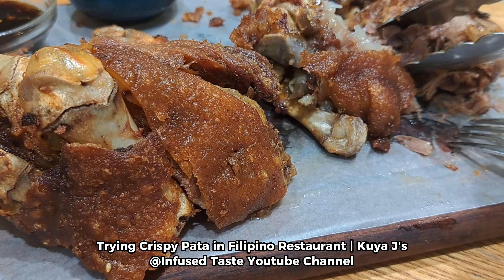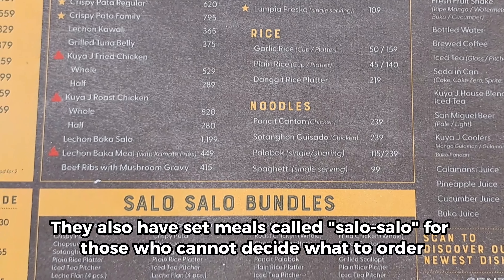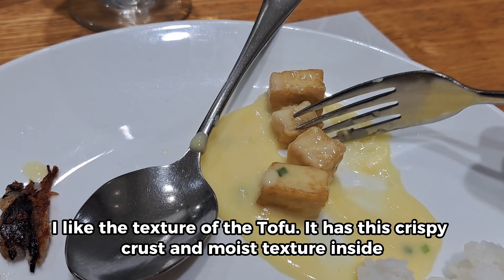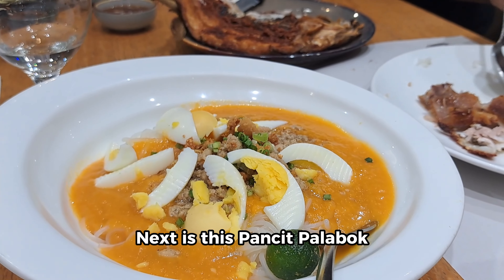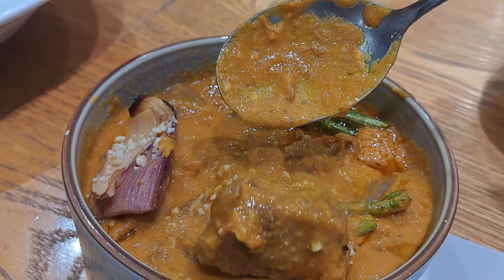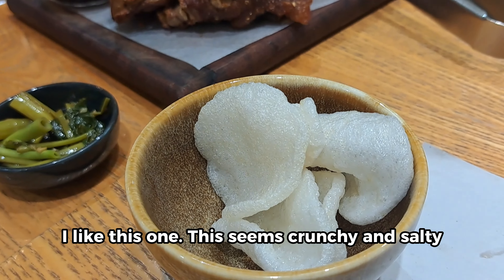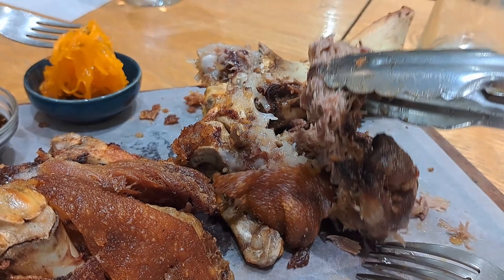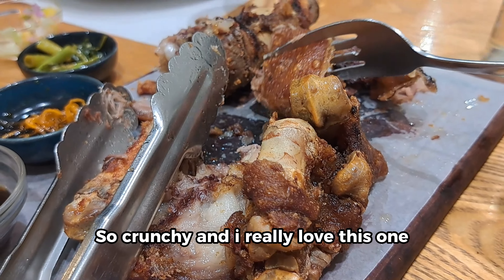Trying Crispy Pata in Filipino Restaurant | Kuya J's | Sobrang Crispy and Juicy na Crispy Pata!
Today, We are here Kuya J's Restaurant. They say that Crispy Pata here is so Juicy so why not let us try this one!

Comment for other snacks to try!